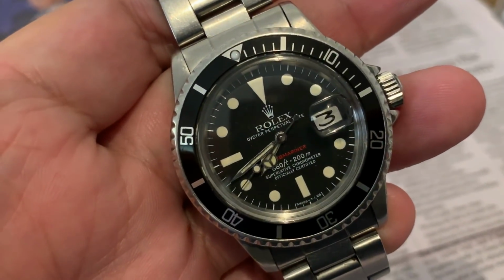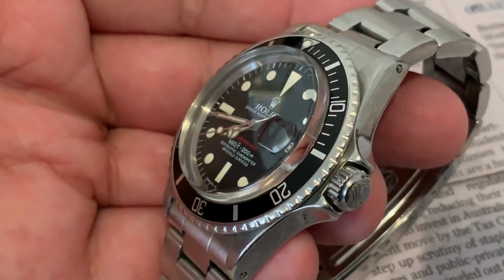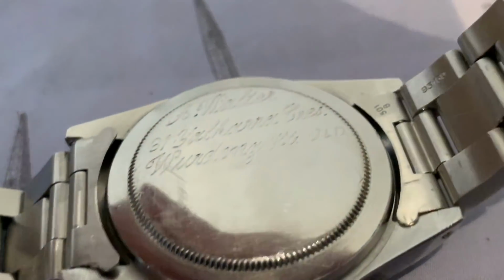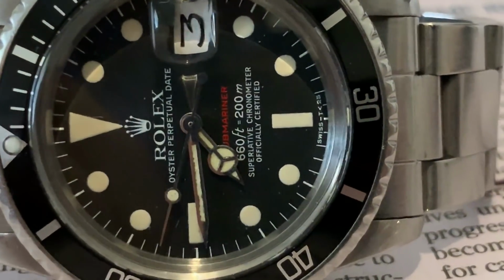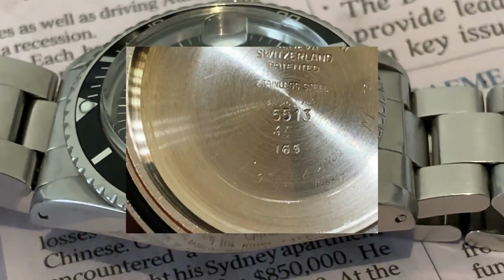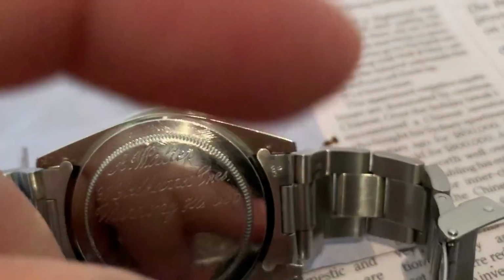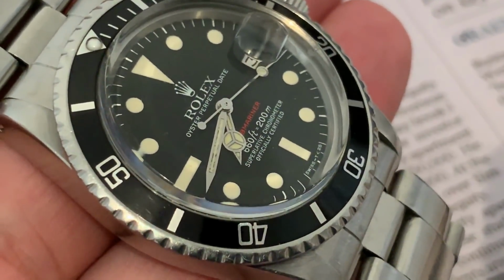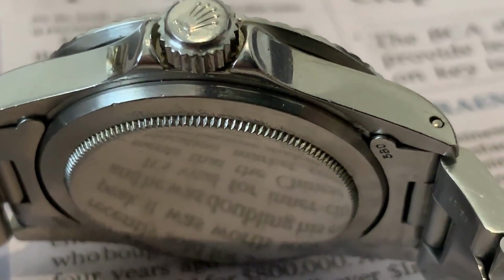Why Vintage Rolex is so hard to buy...... COMMON DISASTERS AND HORROR STORIES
3) Organise a Paid Review (Any Topic- Watches, Men's issues or anything!)

4) Seek Personal Advice from Archie

5) ADVERTISING ON ARCHIE'S FRIDGE:-

1A3pKTWxUZkZZYARDQyk3rhH4jiHh5PeiB

Thank you for your support Kind
regards ARCHIE

ArchieLuxury
AUSTRALIA